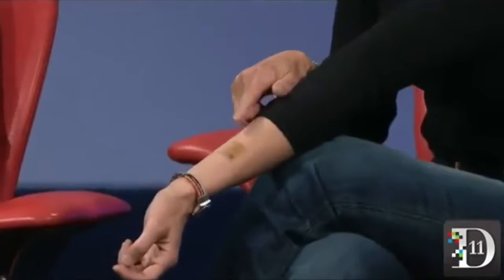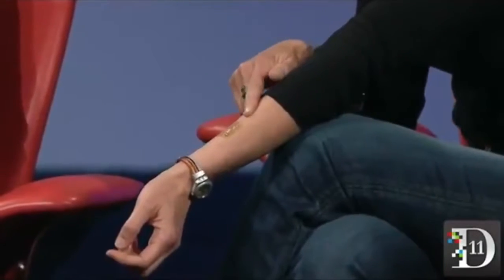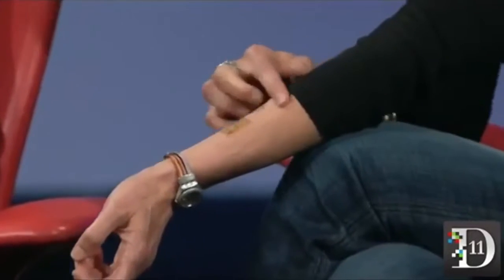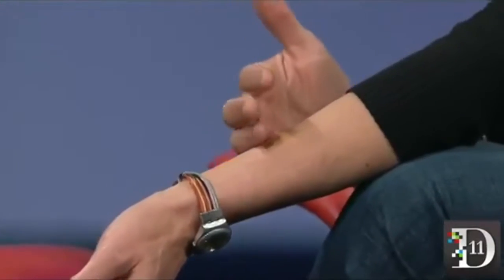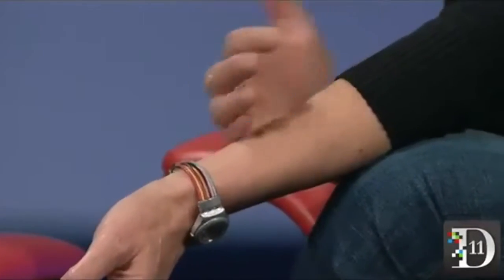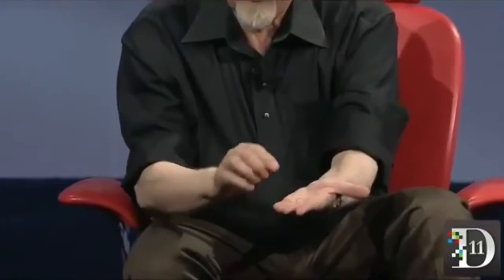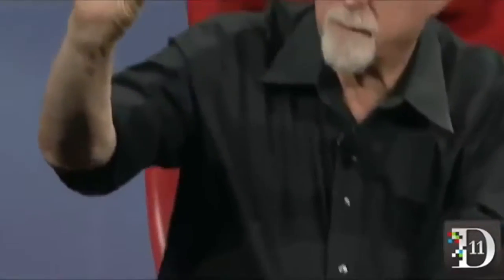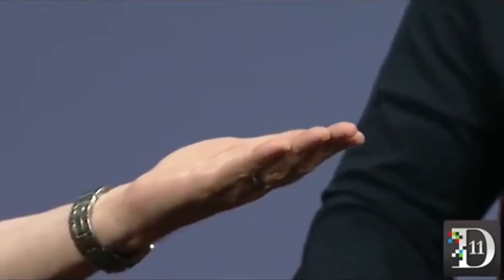Former DARPA director on research into Beast Tech